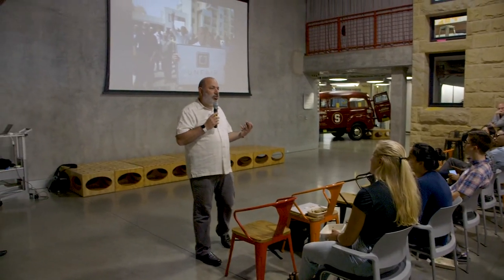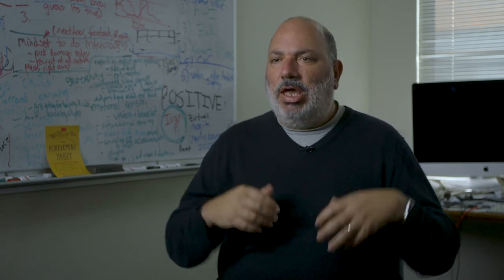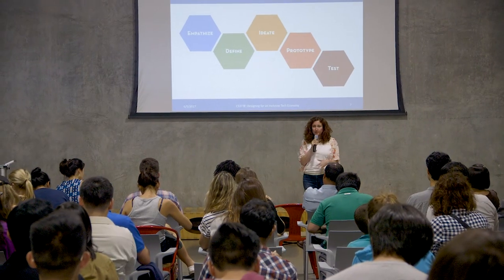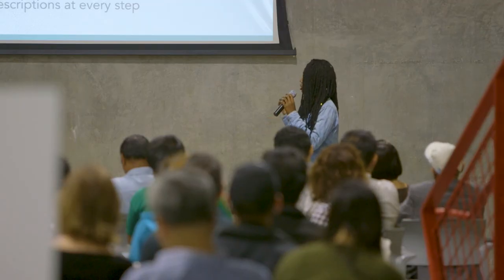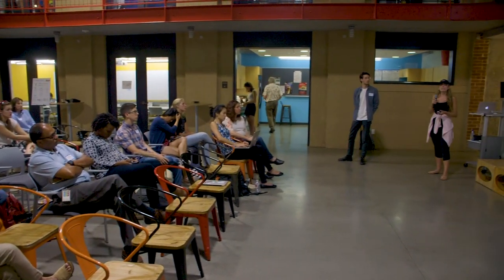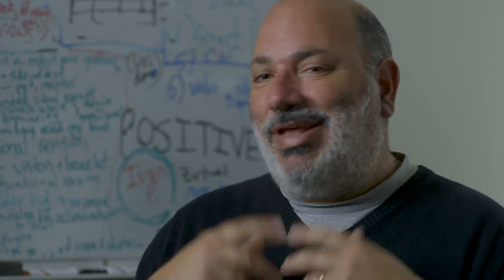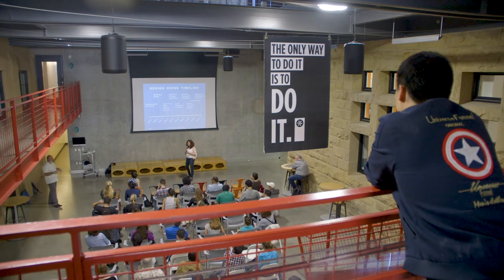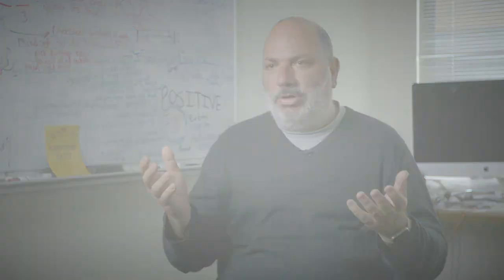The opportunity to tackle a real-world problem sets this class apart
In CS 377E: Designing for Global Grand Challenges, James Landay encourages students to develop web applications for those who have been left out of the technology revolution. Student teams took on issues ranging from unconscious bias in performance reviews to global warming, and while Landay recognizes that no one team is going to solve these problems alone, the class opens students’ eyes to the types of things that need to be done and broadens their view of the possibilities to make an impact in engineering.